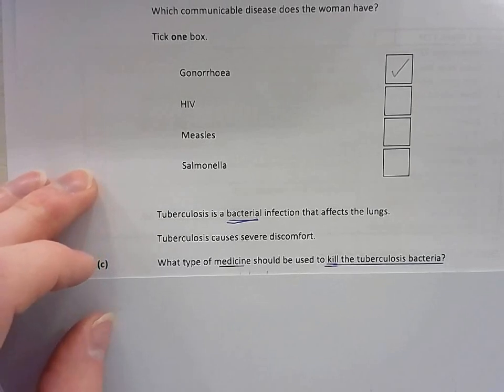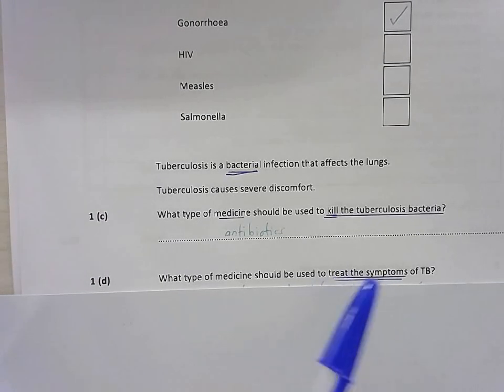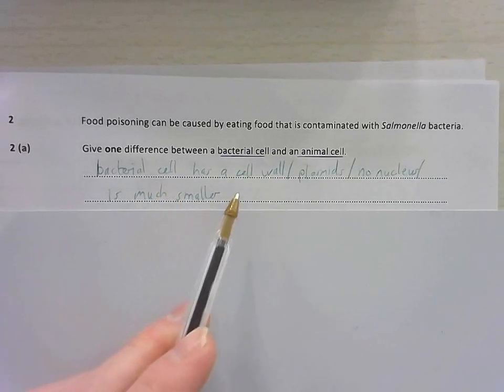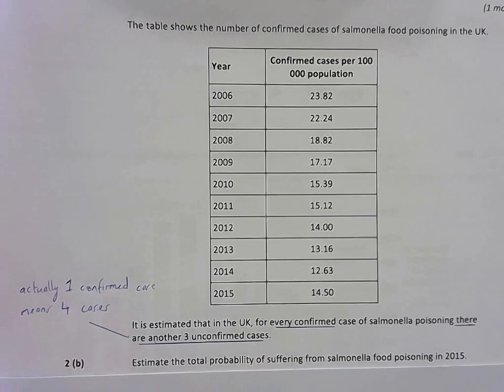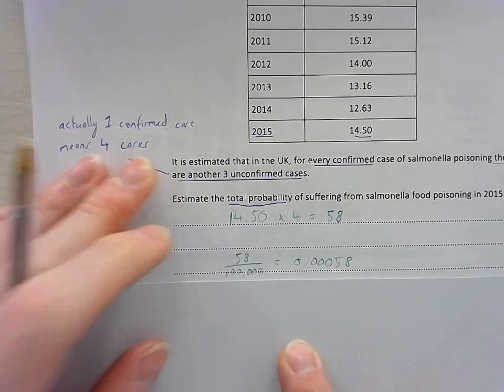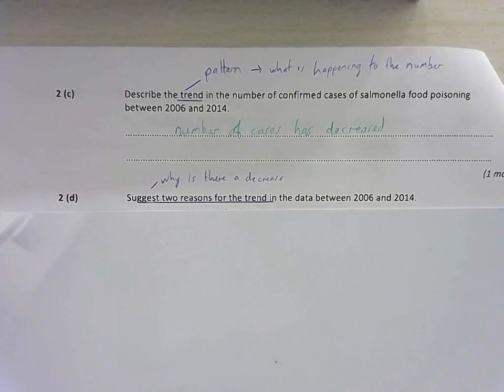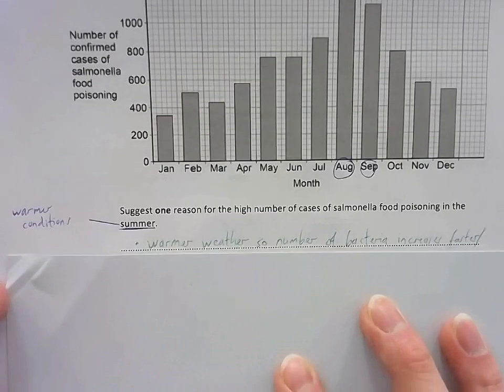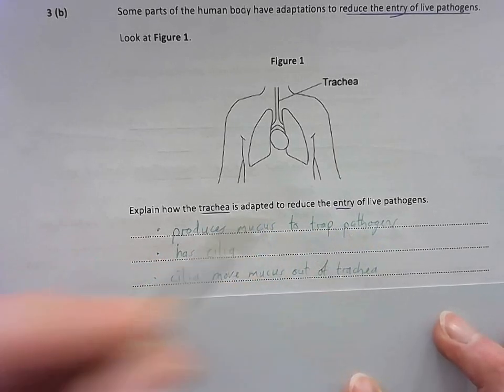Year 10 Exam Bacterial, Fungal, Viral and Protist Disease